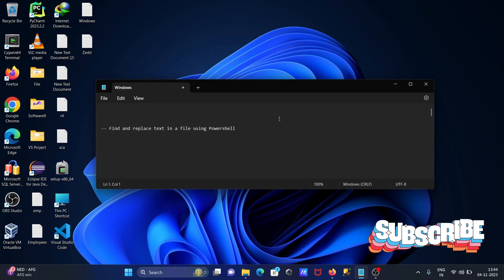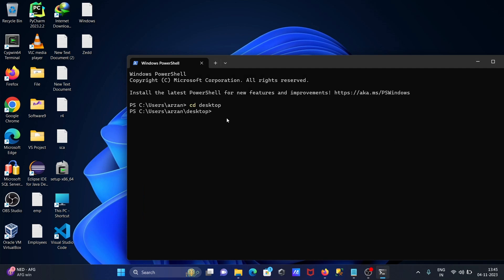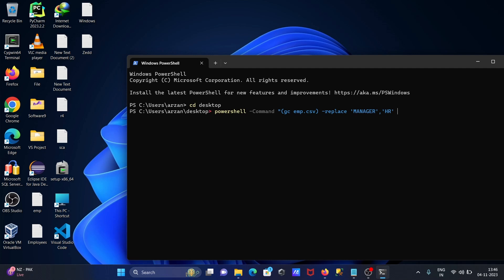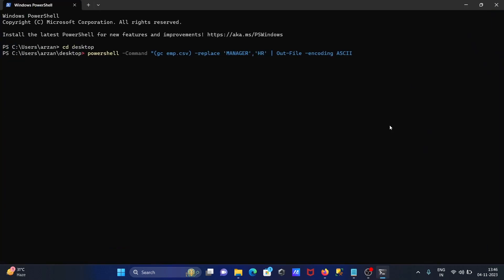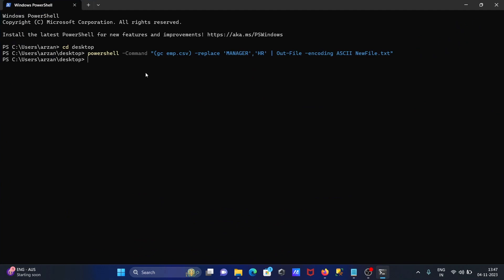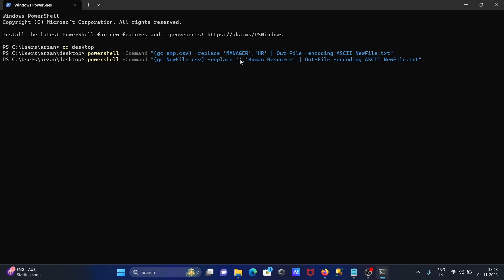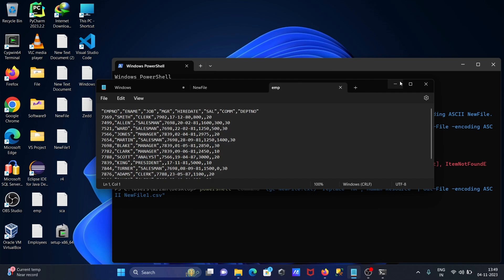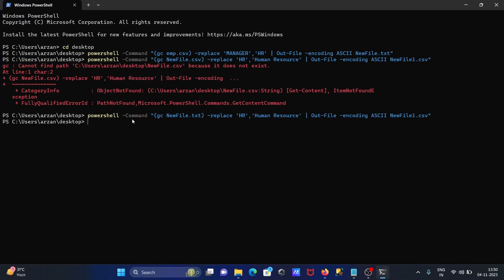Find and replace text in file Powershell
replace text in file powershell
How To Replace Text in a File with PowerShell
How to Use PowerShell Replace to Replace String and Text
Find and replace text in file powershell command line